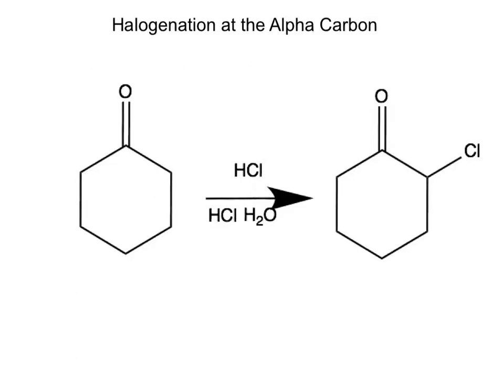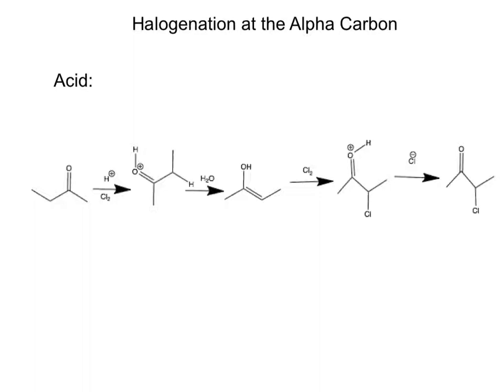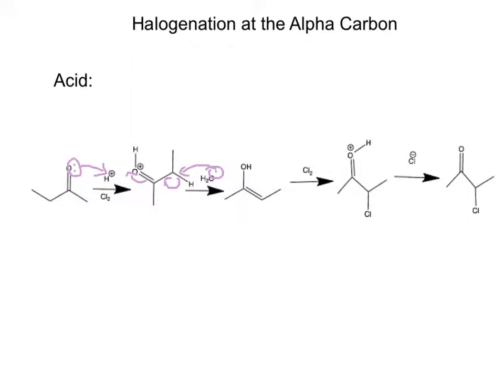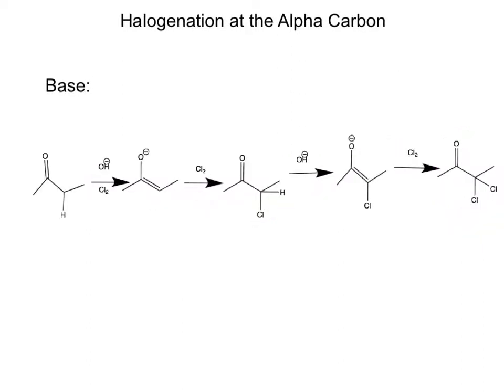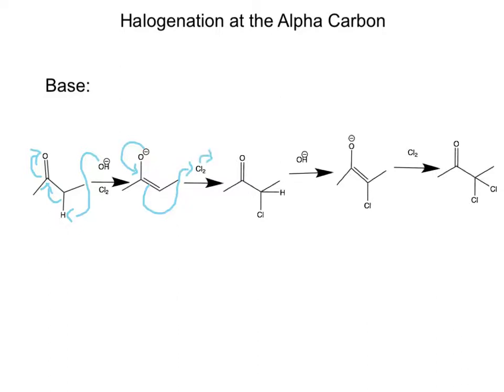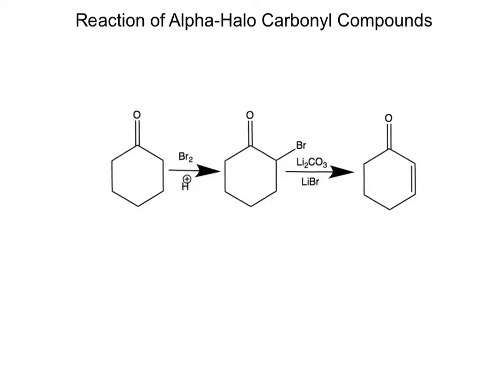Chapter 23 Halogenation and Alkylation